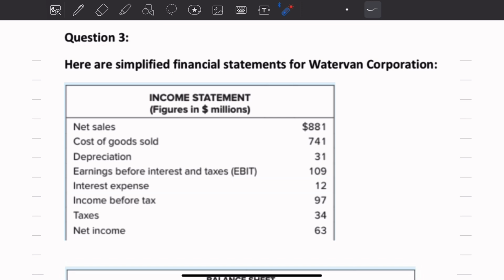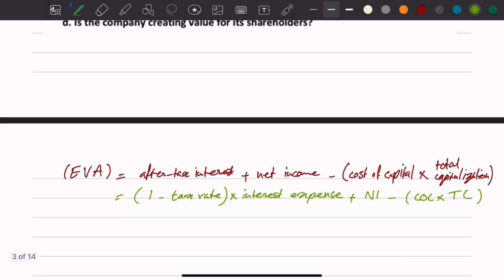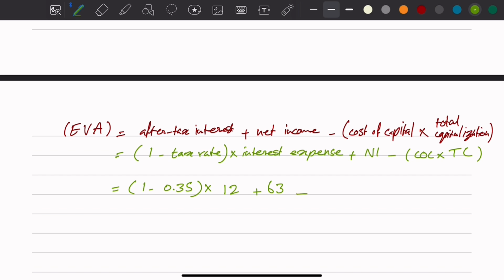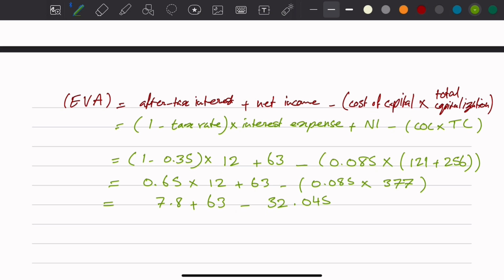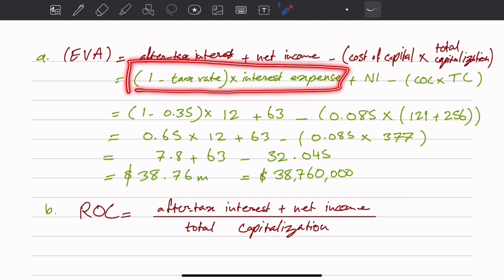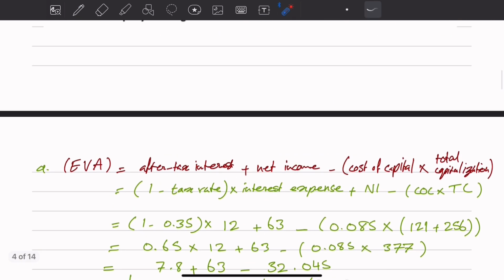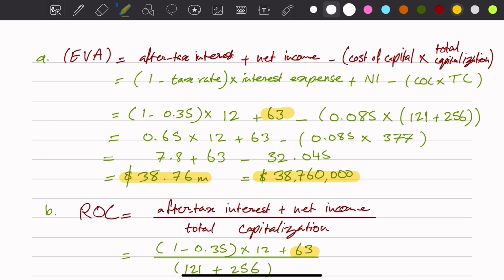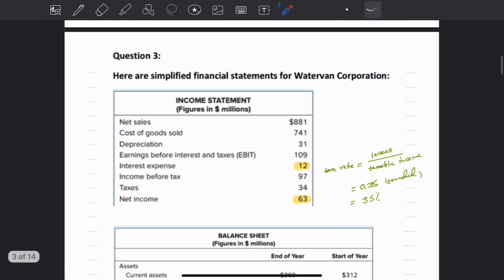BUS 223 Financial Management | Chapter 4 Problem 3 Solution Tutorial